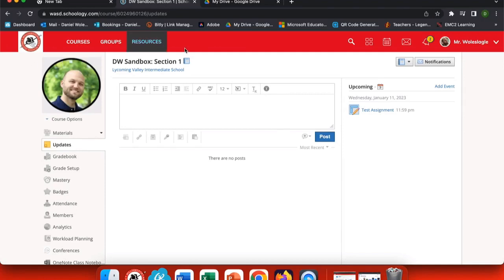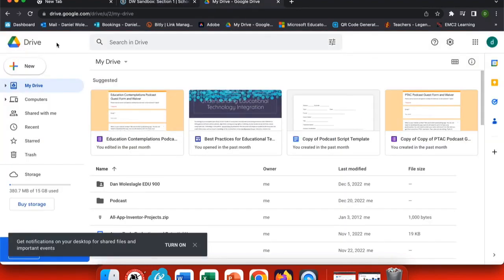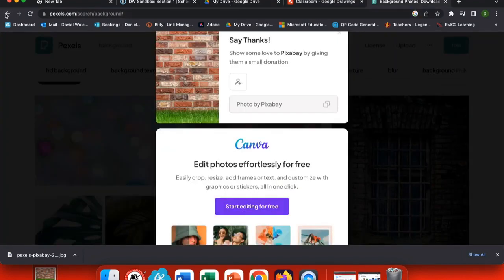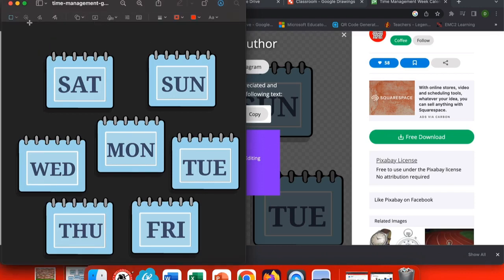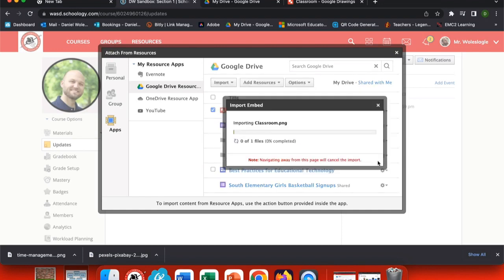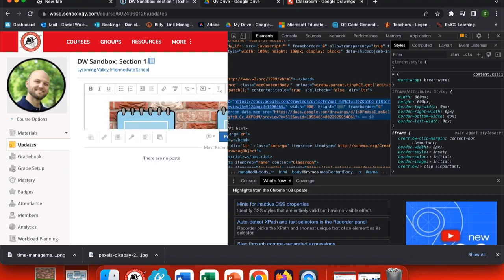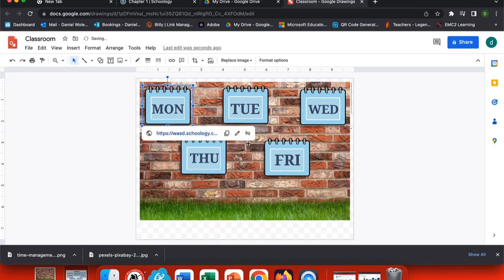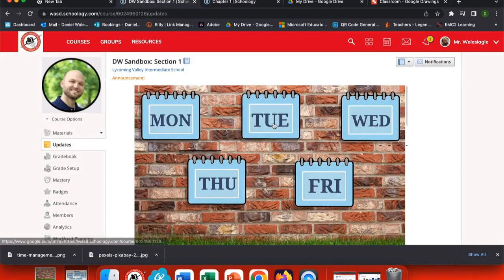Adding Bitmoji Classroom To Schoology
Adding an interactive reference or Bitmoji classroom to your Schoology page.